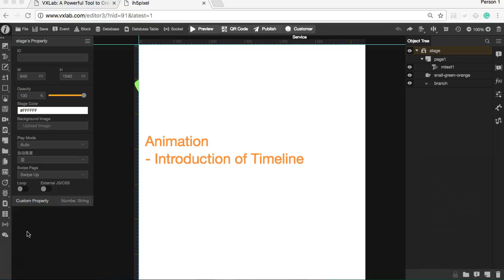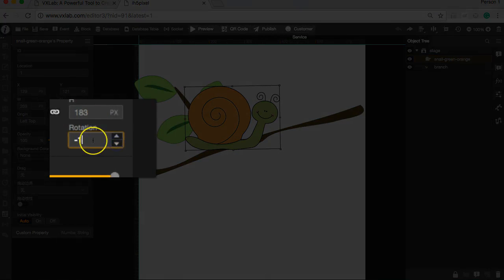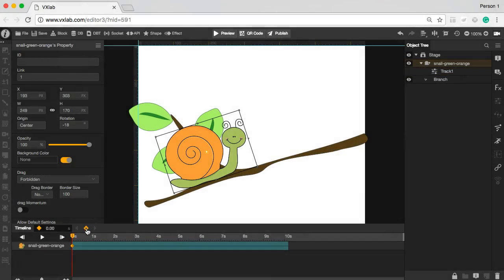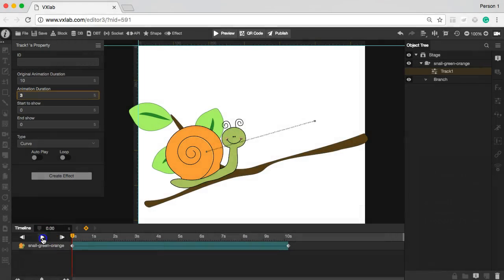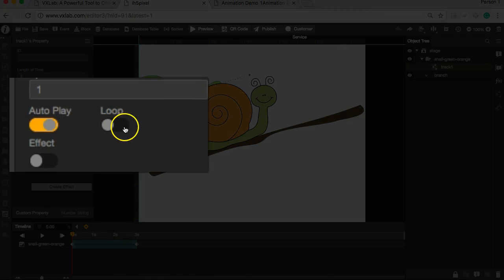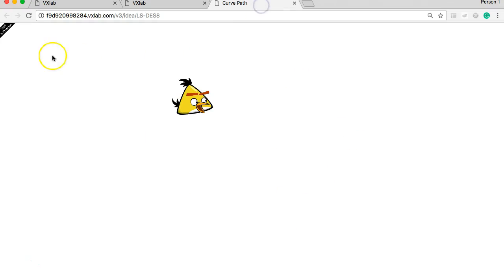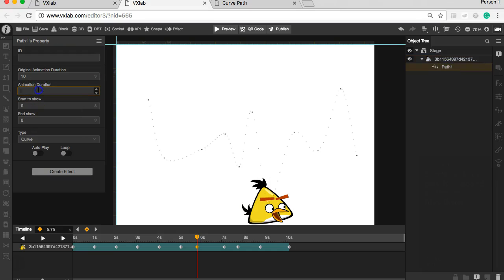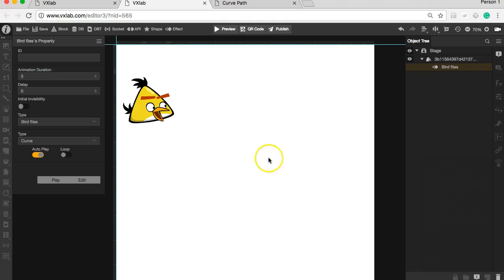Animation - Introduction of Timeline Part I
This video introduces the basic concept of time in VXLab and how to add Track or Path for an animation.